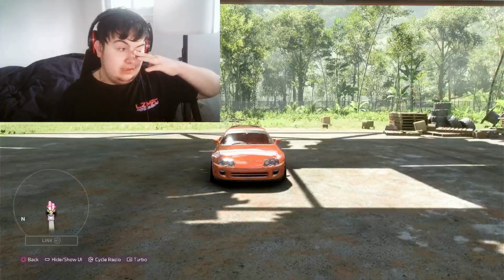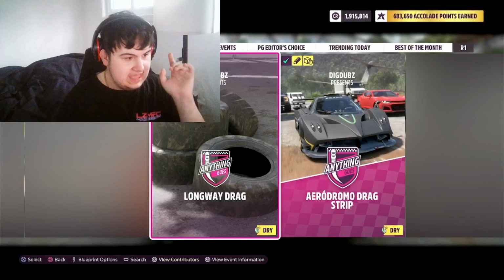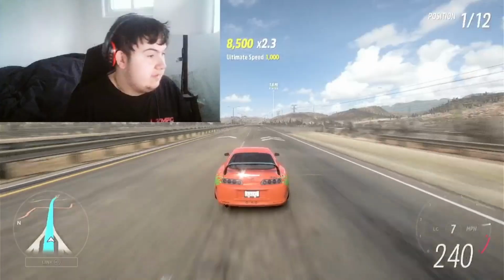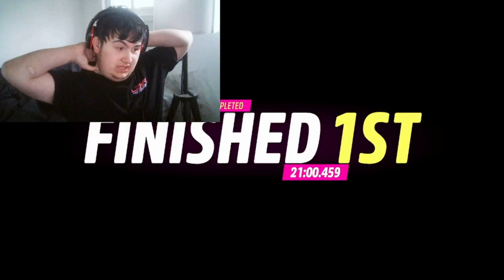This Custom FH5 Map + Tune Combo Is Absolutely Wild